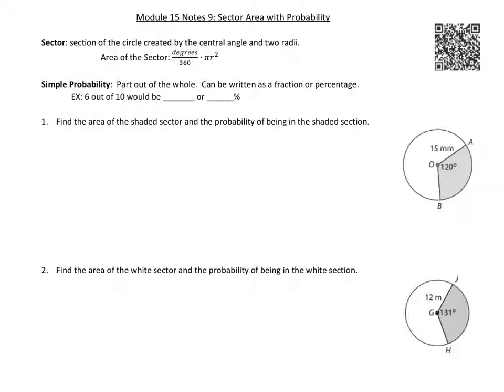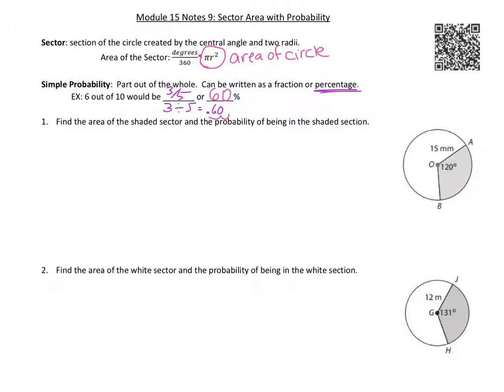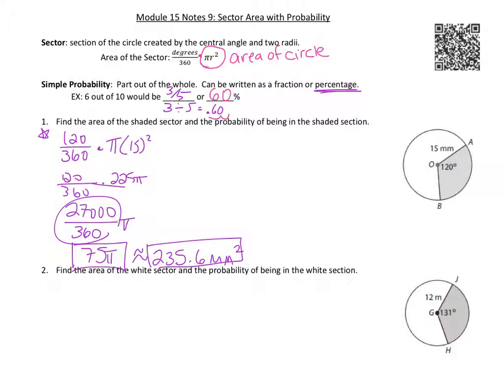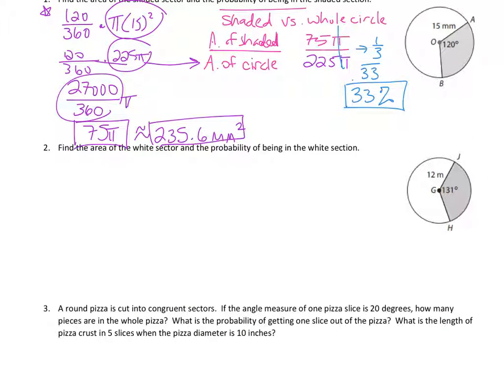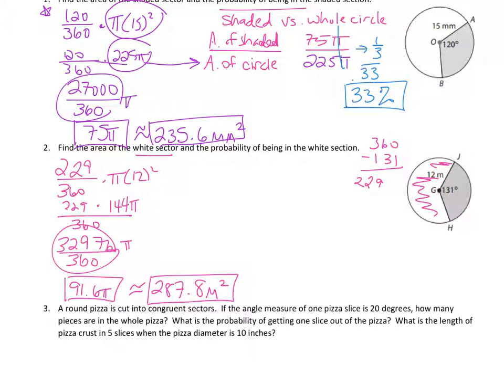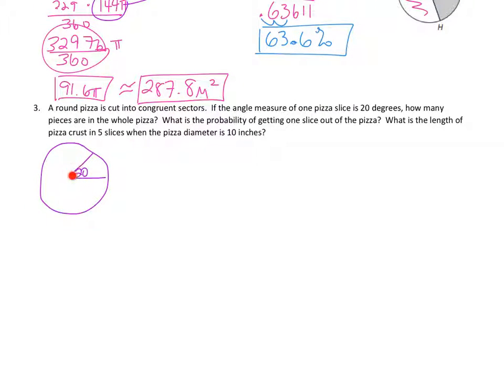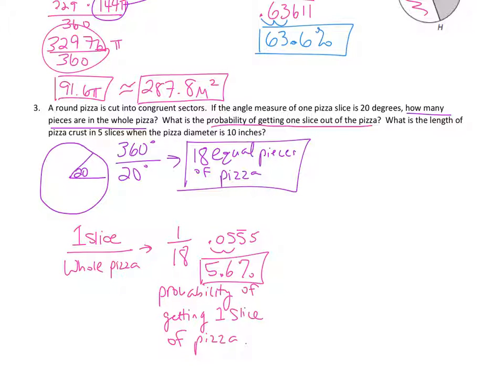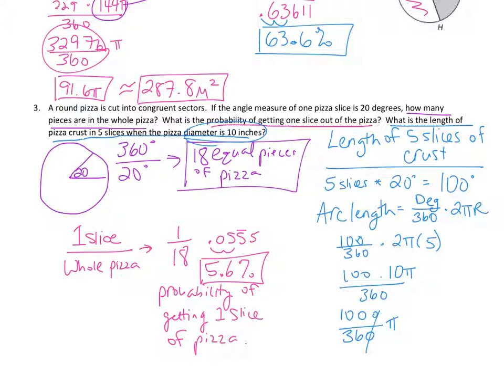Module 15 Notes 9: Sector Area and Probability